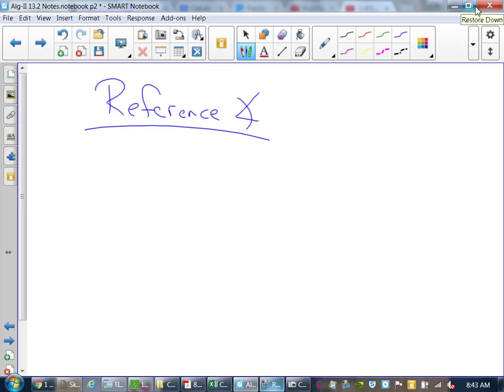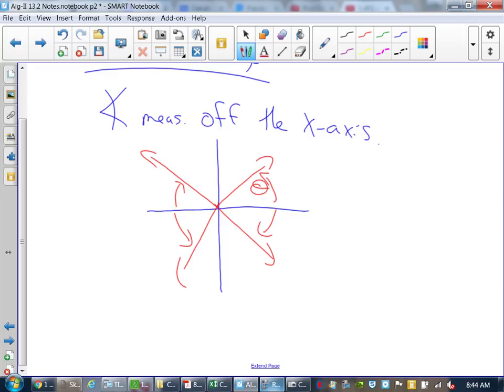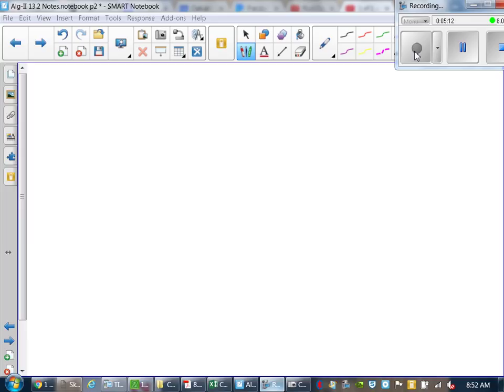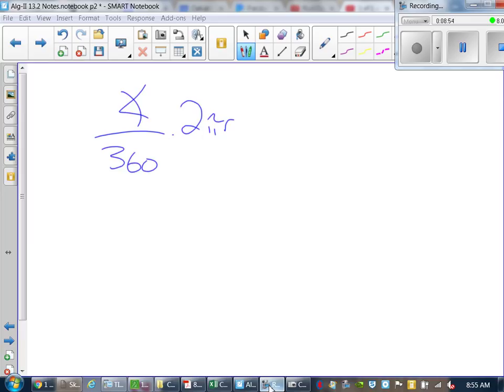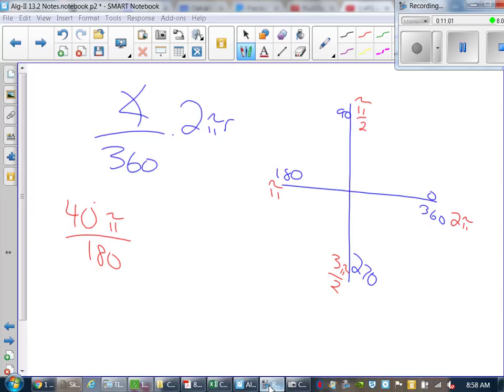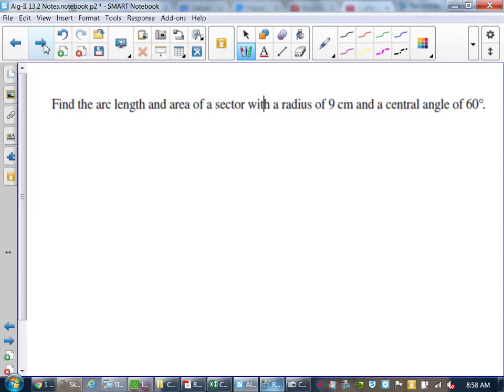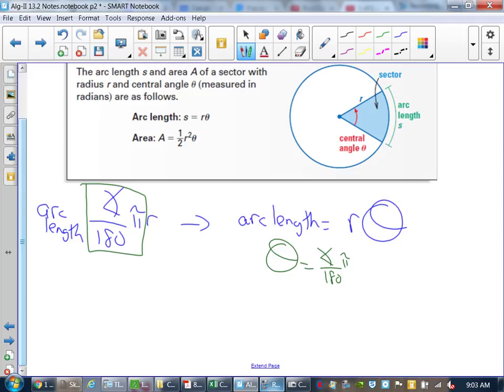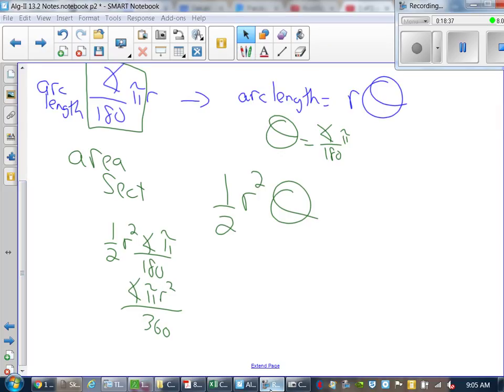March10 13 2 day 3 p2